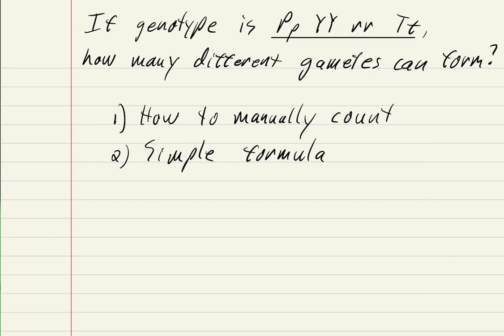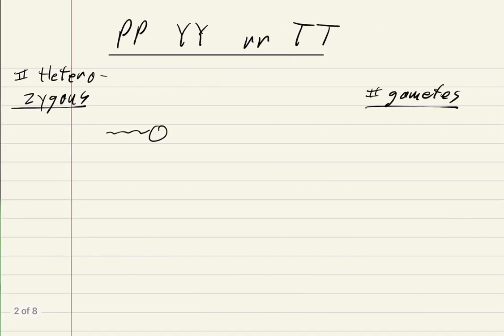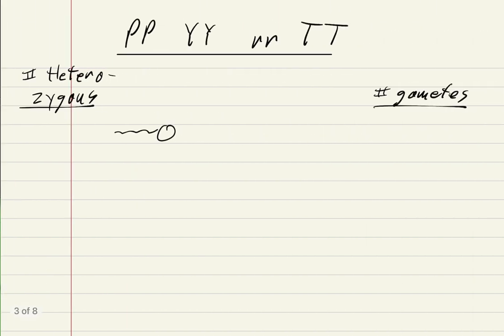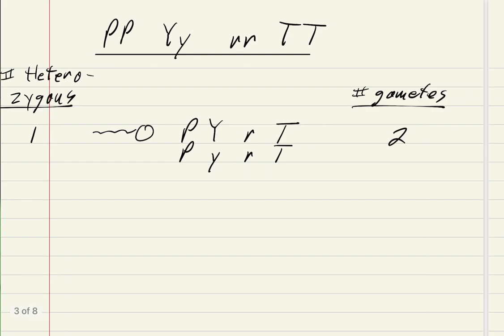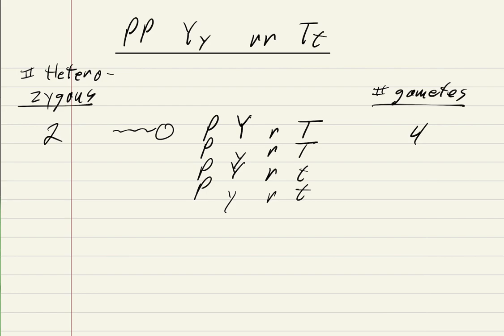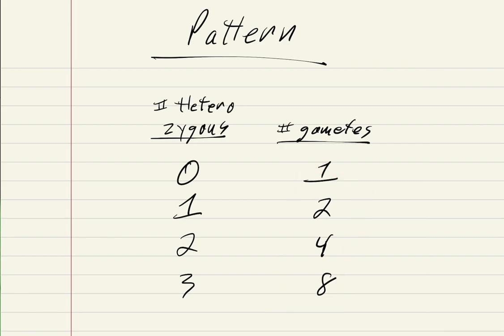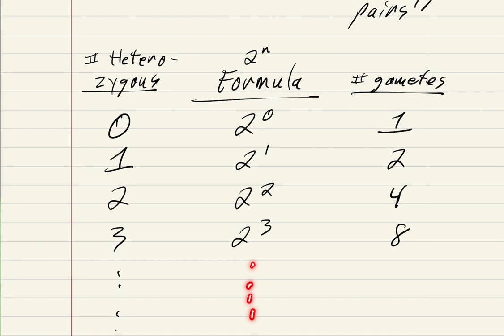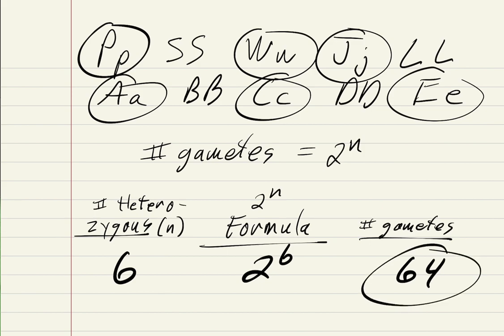Gamete math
How to calculate the number of different gametes that can form from a particular set of allele pairs.
Skip to 7:11 to see the formula.